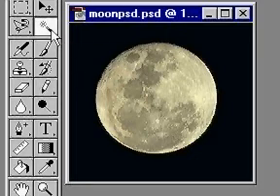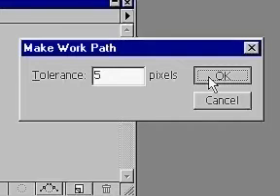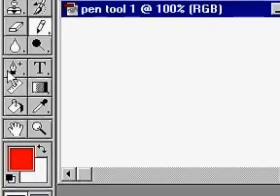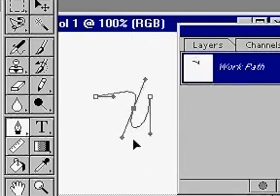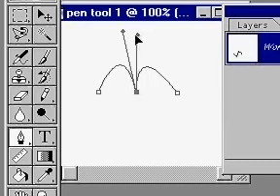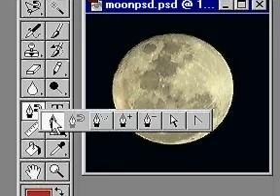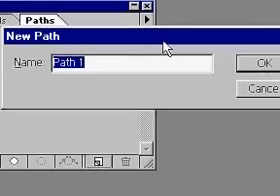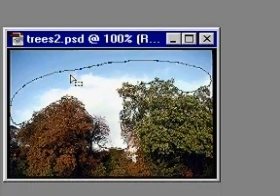Photoshop 5.0 Tutorial for Beginners and Crash Course Photoshop 5.0 Chapter 7